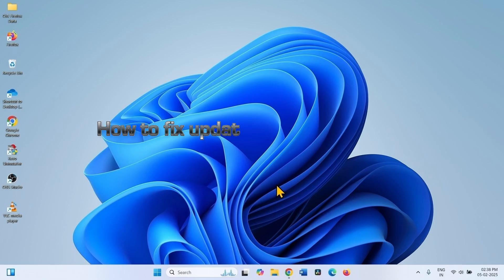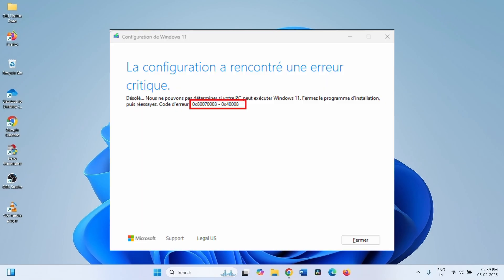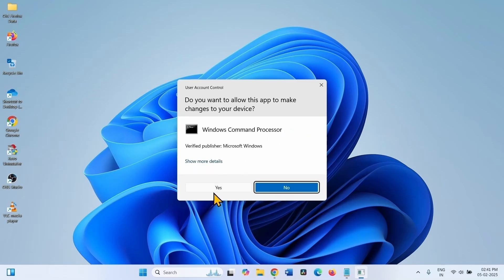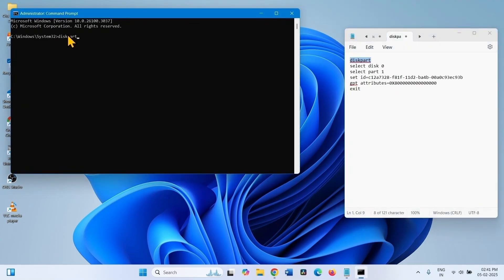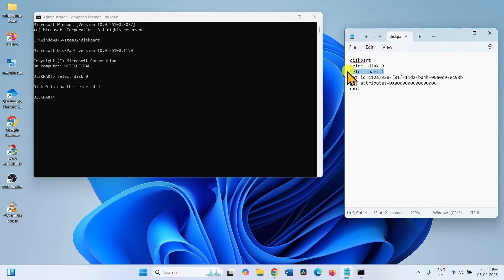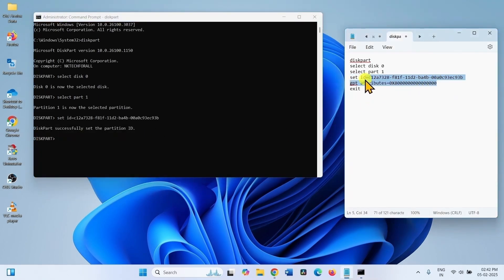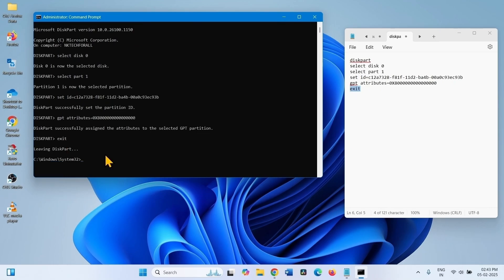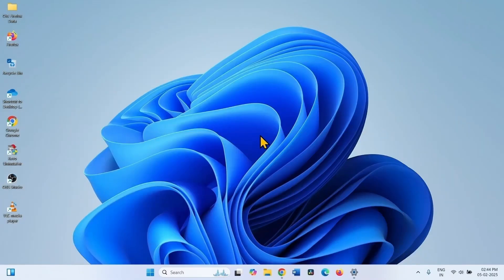How to fix update or upgrade error 0x80070003 - 0x40008 in Windows 11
When installing Windows 11 or updating to Windows 11, you might encounter this error code. When installing, the full message is “Setup has encountered a critical error" "Error code: 0x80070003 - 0x40008”.
Follow the steps to fix it:

Before updating or upgrading, run the following commands:

diskpart
select disk 0
select part 1
set id=c12a7328-f81f-11d2-ba4b-00a0c93ec93b
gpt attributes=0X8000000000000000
exit

Now run the setup file or try to update to Windows 11.